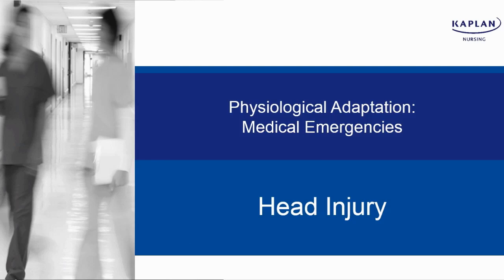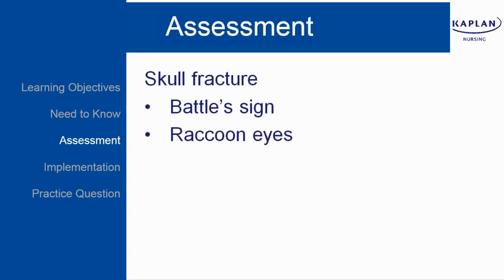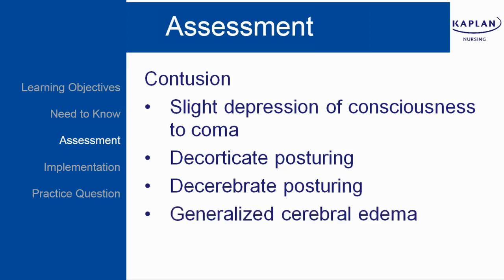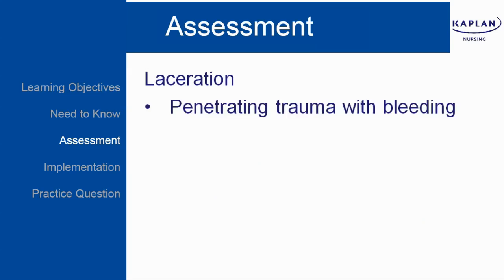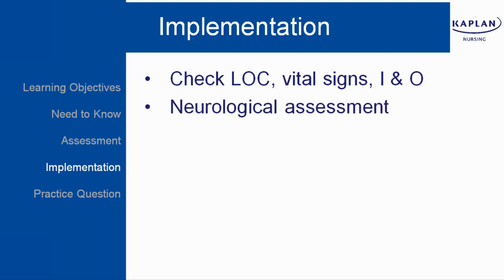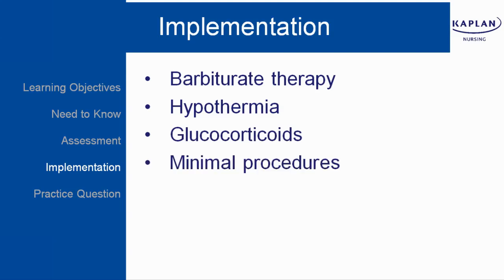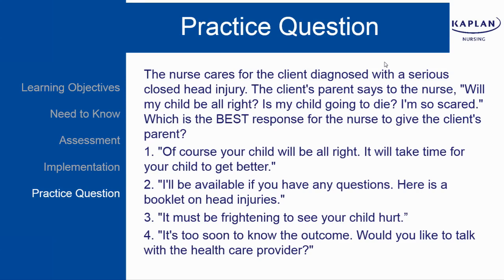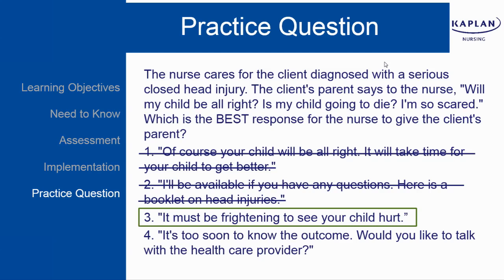NCLEX Prep: Head Injuries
Brush up on your knowledge of the types of head injuries (including a practice question) for the NCLEX® exam in this NCLEX review video.